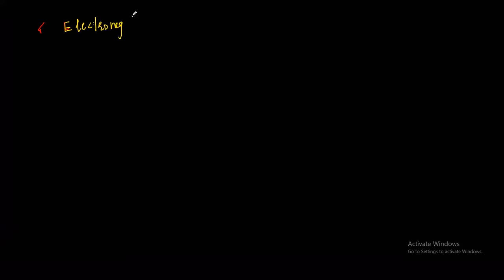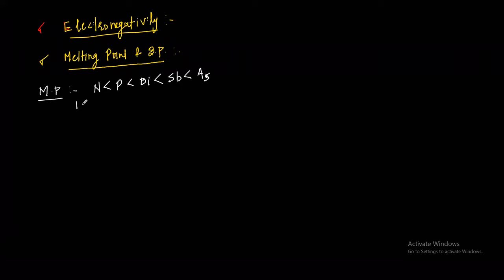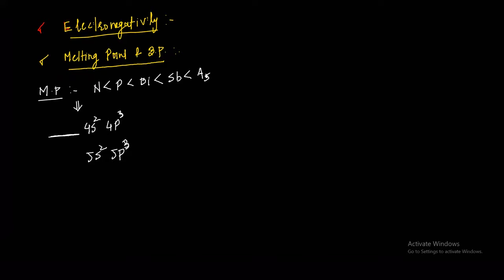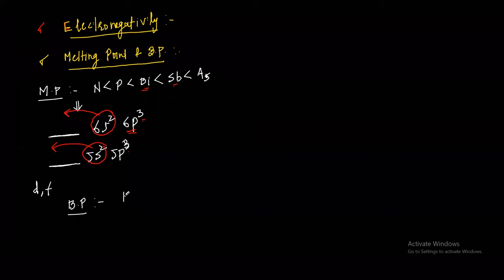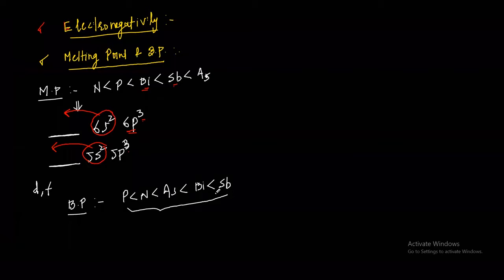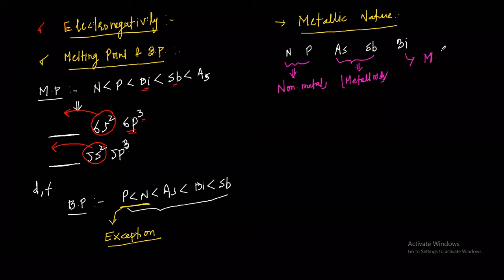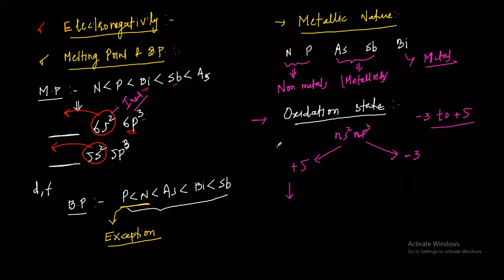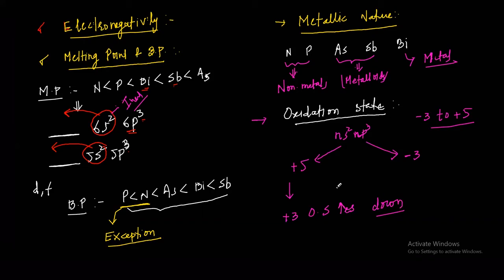P Block 2